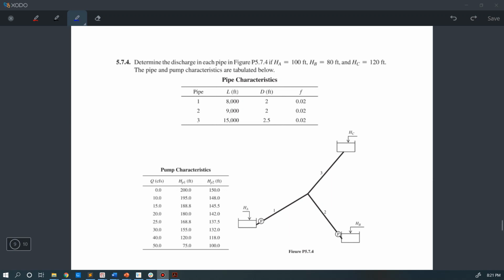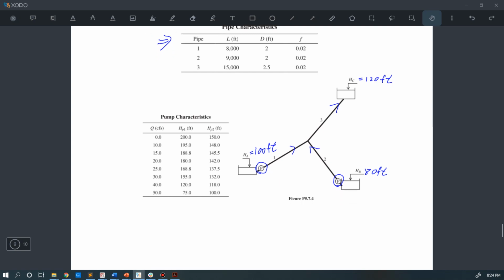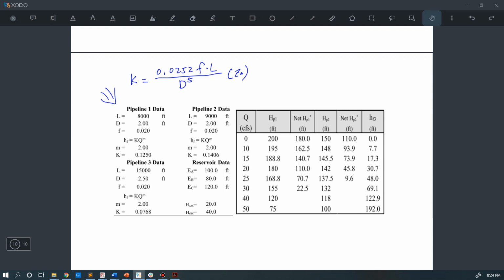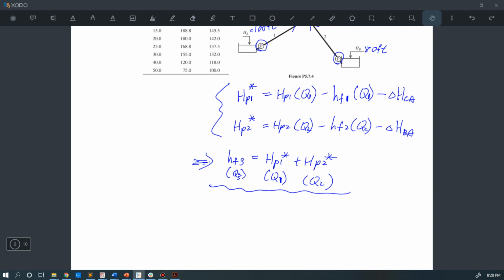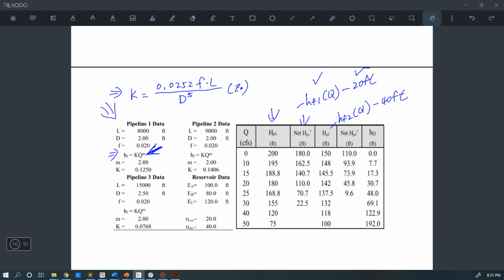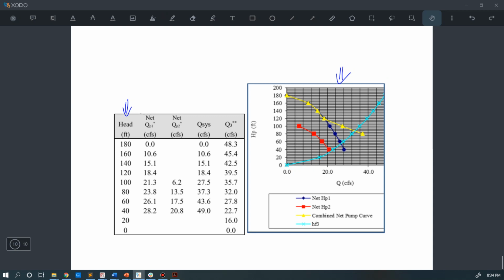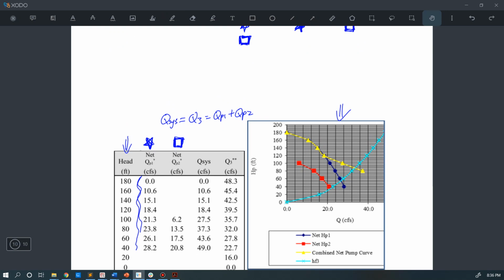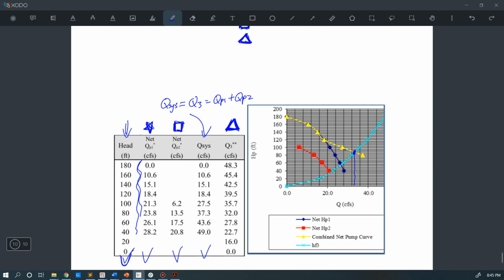2022 Spring CEE222 Recitation W6-5.7.4